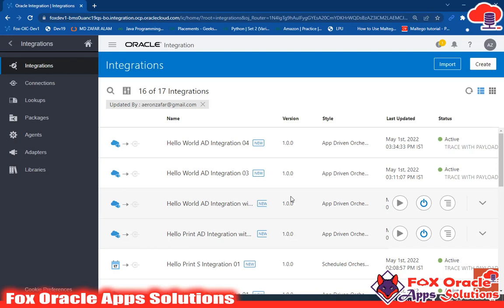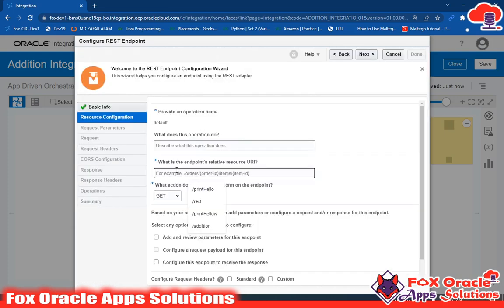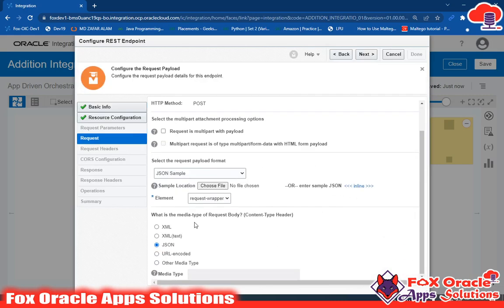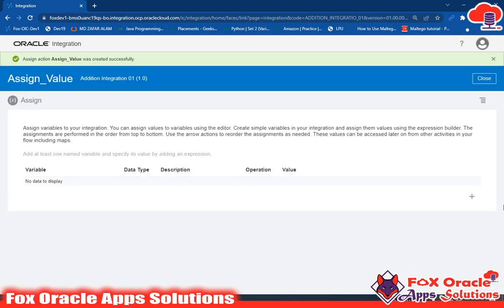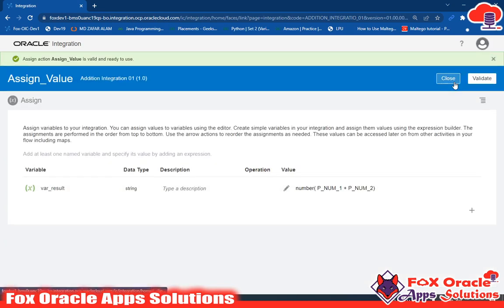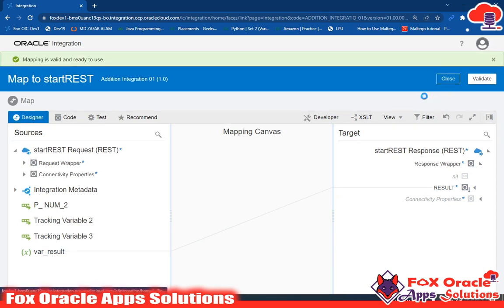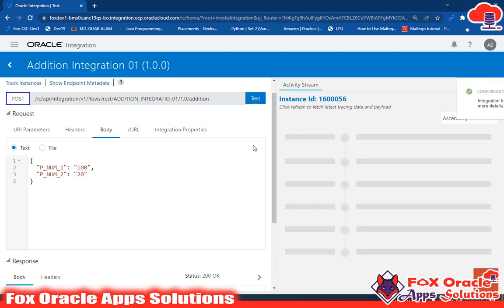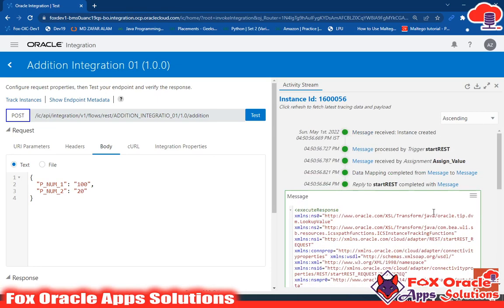13. Create integration to get two number as request and return the sum of both no in response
Hi,
In this video you will learn how to user request payload and return back to value in response of the integration.
Here we have taken two numeric value in request and return back the sum of both no in response.